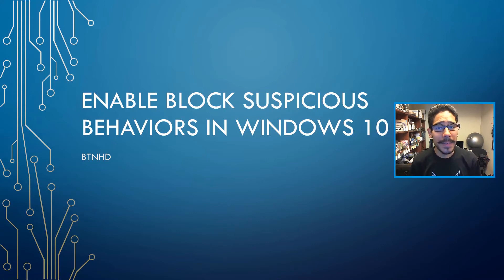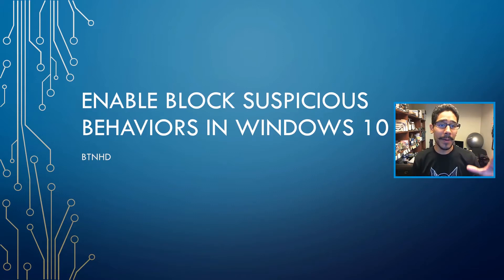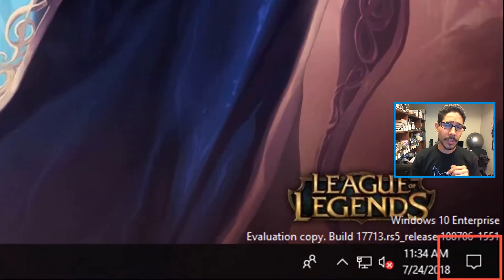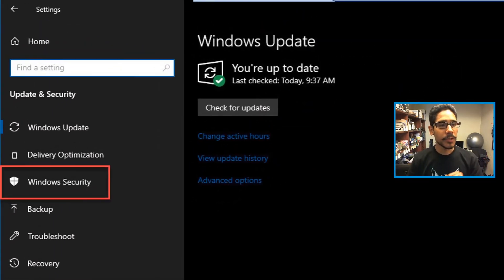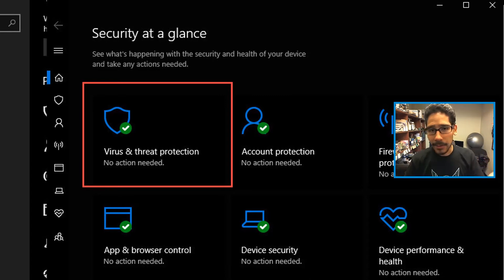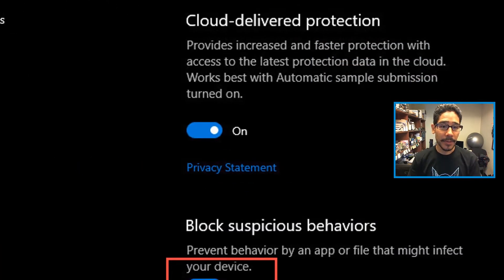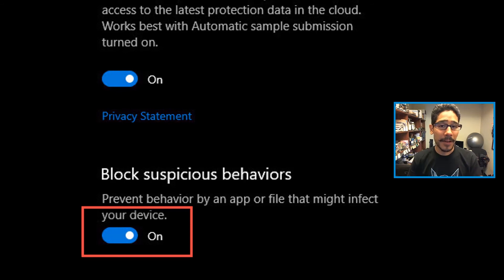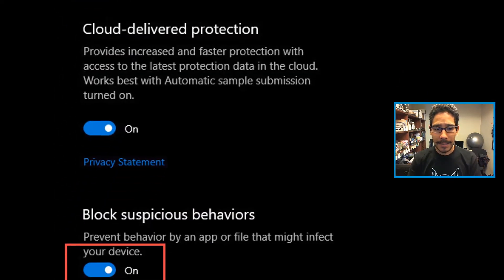Windows 10 | Enable Block Suspicious Behaviors!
Windows 10 has many new features that will protect your computer, but some of these features are disabled by default. One of those features is block suspicious behaviors within Windows Defender.